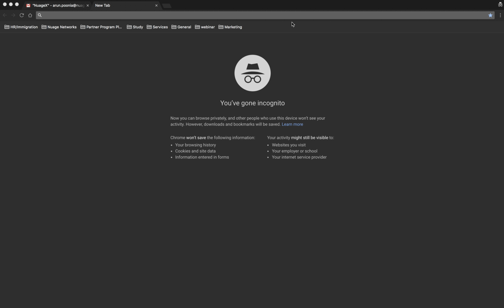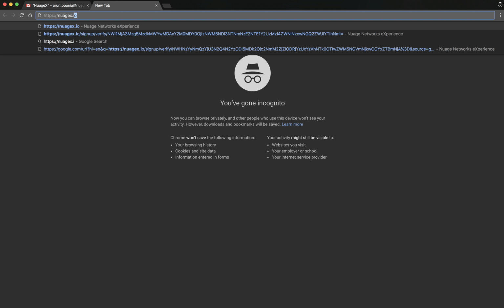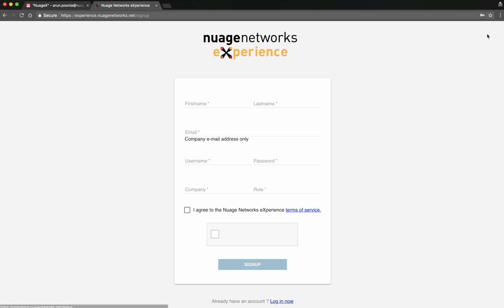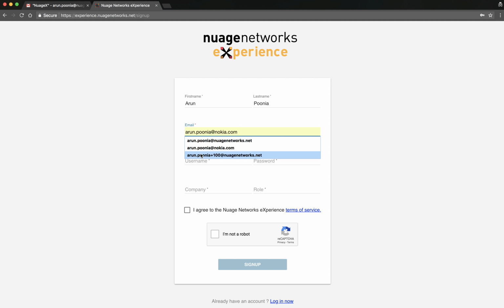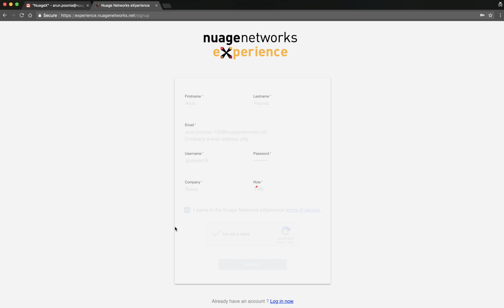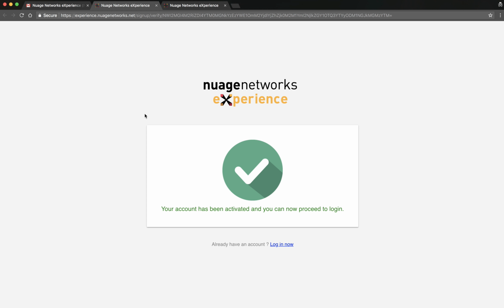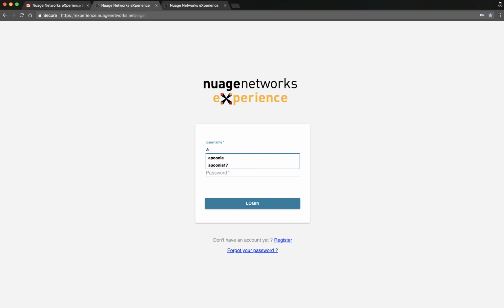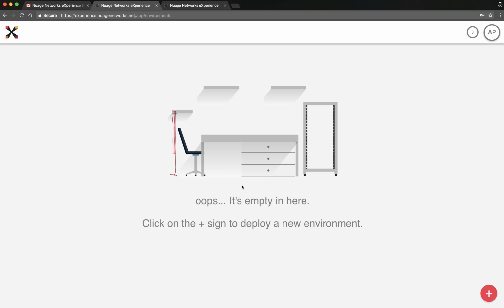Registering and Logging into Nuage X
Get hands-on experience with Nuage Networks products, integration and use-cases with the NuageX platform provided by the Partner Program Team.
1. Open and click on the SIGNUP icon.
2. Enter user details and click on the SIGNUP icon.
3. NuageX will open in a new tab and activate your account.
4. When your account has been activated, login to NuageX using the username and password you created in step two above.